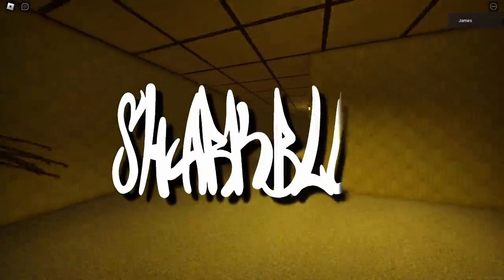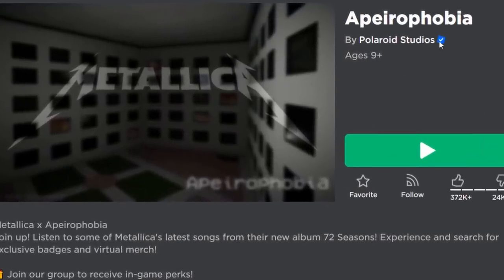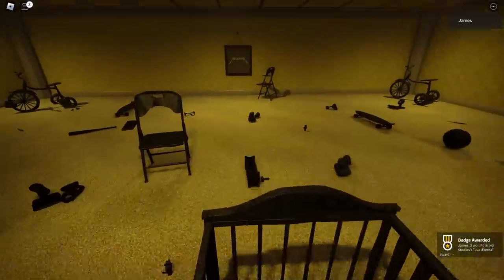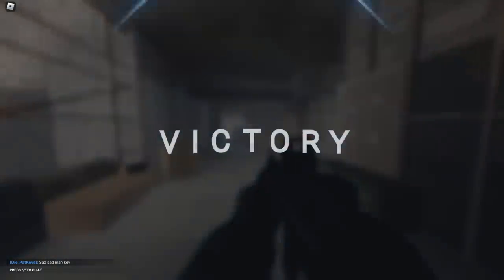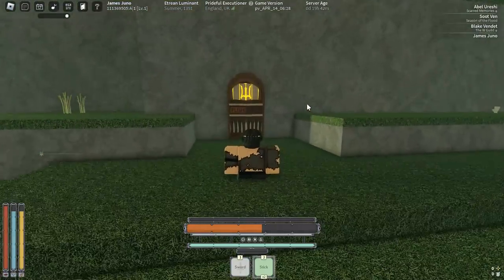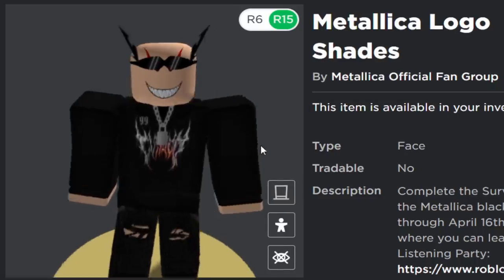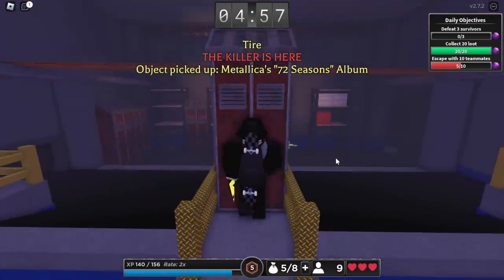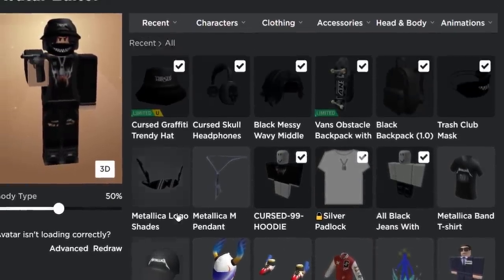FREE ITEMS! HOW TO GET Metallica Logo Baseball Cap, Band T-Shirt, M Pendant & Logo Shades (ROBLOX)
How to get all the items and accessories for free from the Roblox Metallica event!